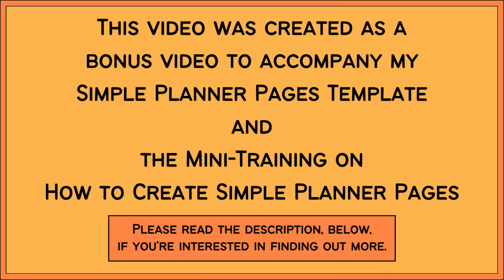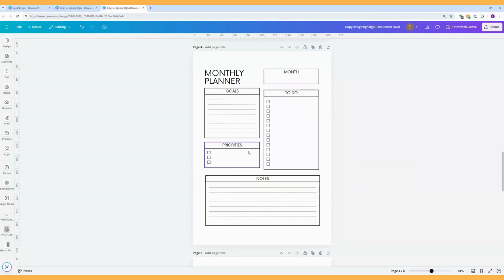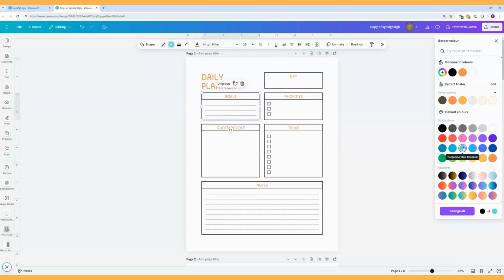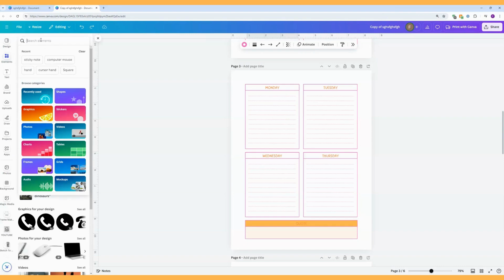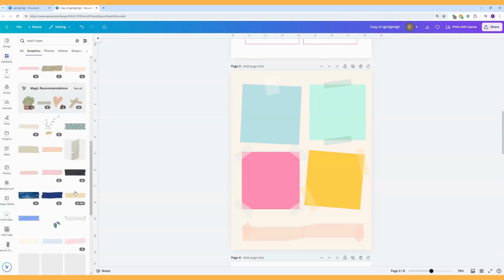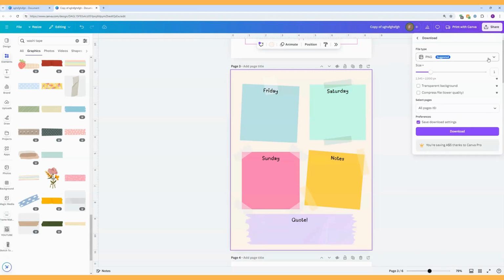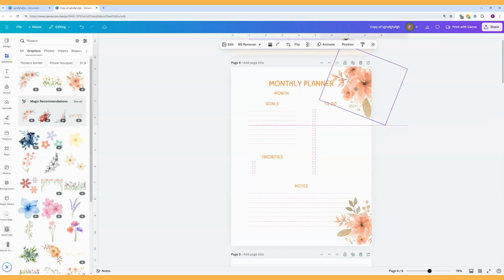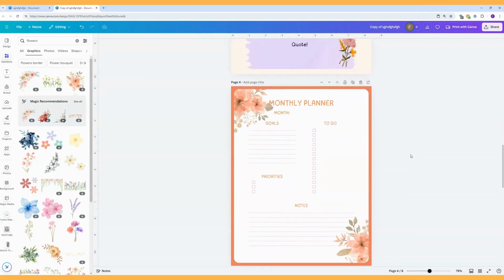How to Edit Simple Planner Pages in Canva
Get ready to edit simple planner pages in Canva! This video will offer some quick tips on how to edit a canva template to create a whole new look.

This video was created as a bonus video to accompany my Simple Planner Pages Mini-Training and Canva Templates. To find out more, go to:

I have a special deal just for my YouTube viewers.

To get your discount, follow the payhip link, above, then scroll down and click the 'Sign Up' button. This will take you to the check out page.

Chapters
0:00 Introduction
1:35 Resize
5:58 Fonts
7:44 Shapes & Lines
11:13 Sticky Note Design
20:00 Floral Design